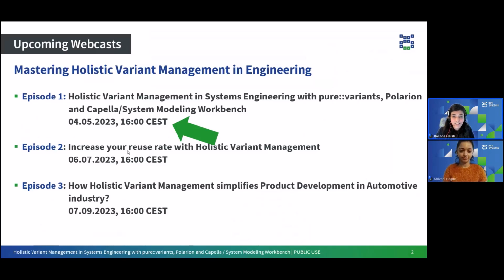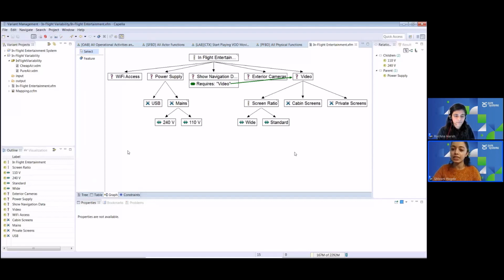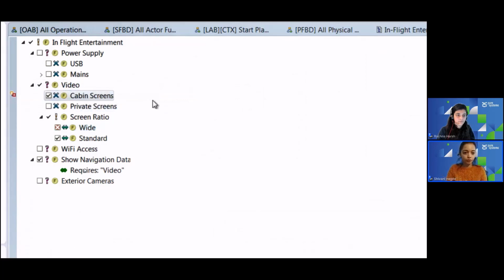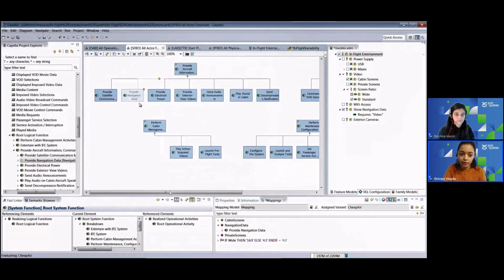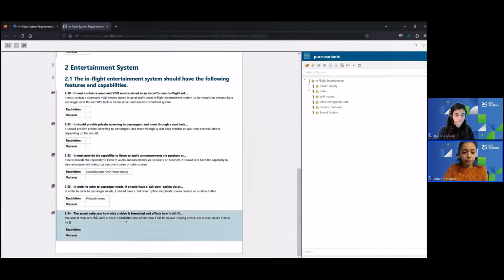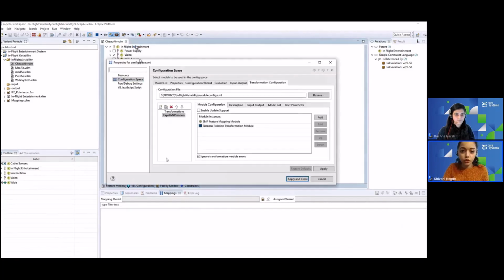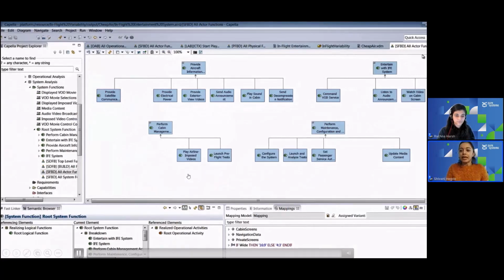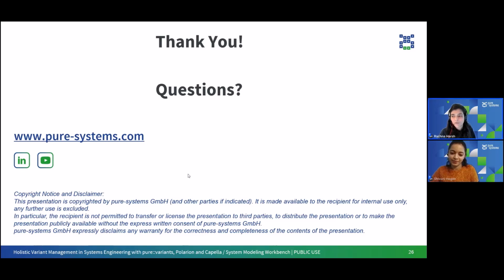Holistic Variant Management in Systems Engineering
Holistic Variant Management in Systems Engineering with pure::variants, Polarion and Capella / System Modeling Workbench

In this Webcast you will see how pure::variants, Polarion, and Capella/System Modeling Workbench can be combined to integrate variability management with systems engineering. We will demonstrate how these tools can improve efficiency and enhance collaboration across different teams/departments involved in the development process (or project).

Speaker: Shivani Hegde, Field Application Engineer at pure-systems